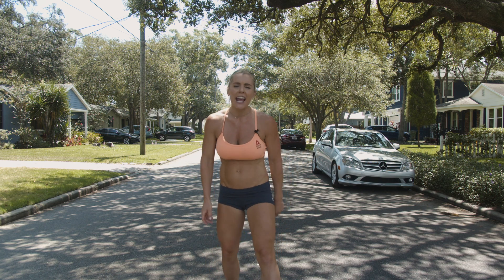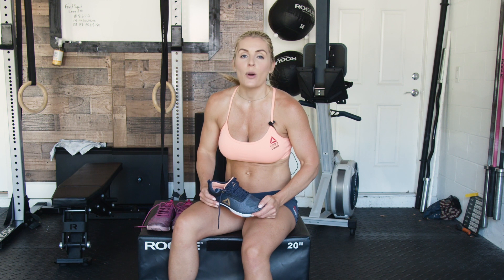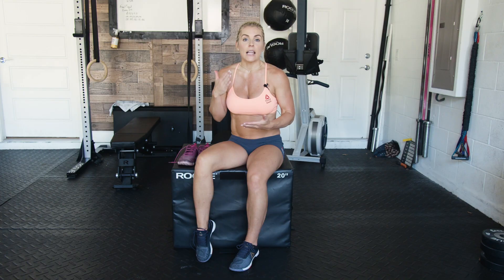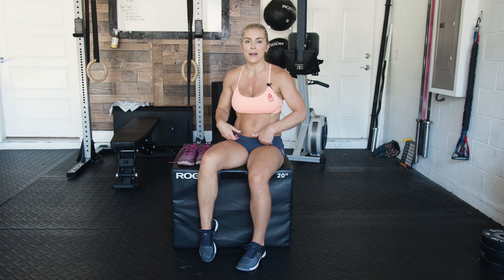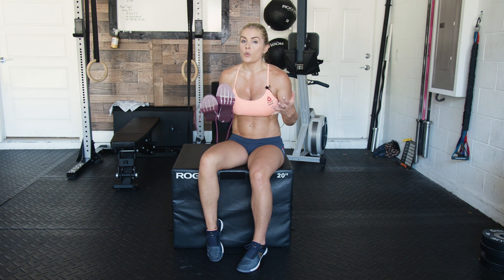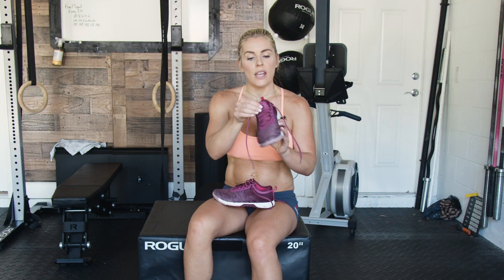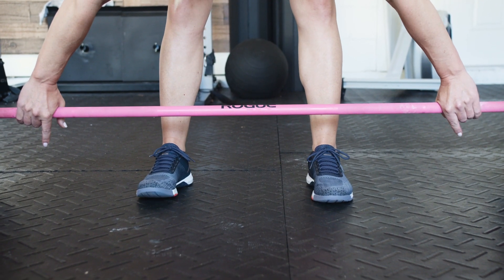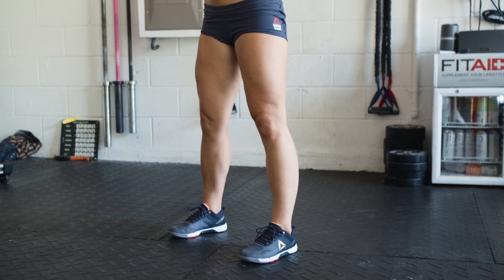Reebok Crossfit Grace Sneaker Review | Sarah Grace Fitness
Check out what I have to say about the Reebok Crossfit Grace Sneaker. Today I am rating it based on comfort, color, and functionality.